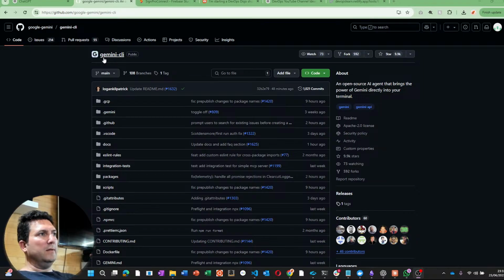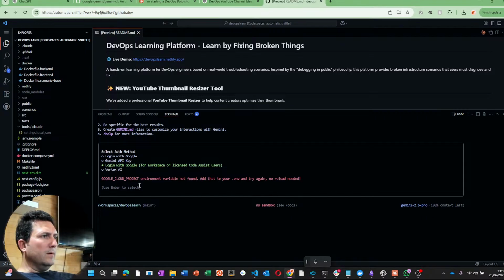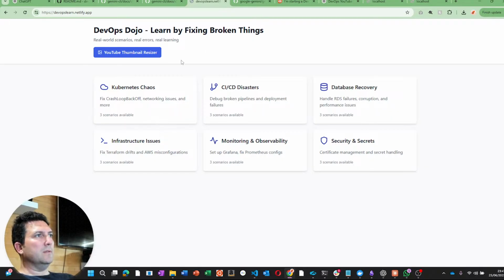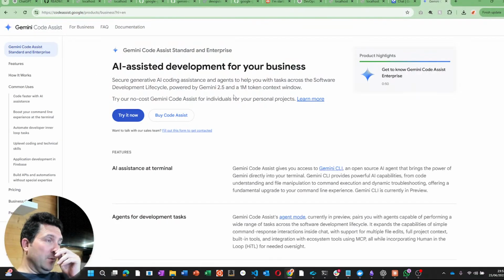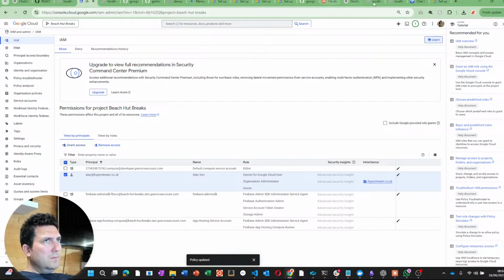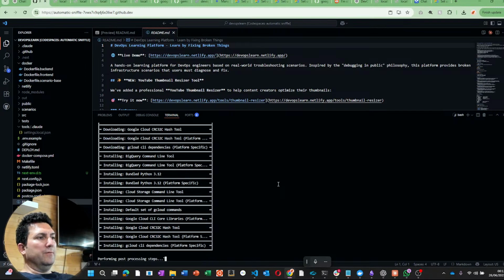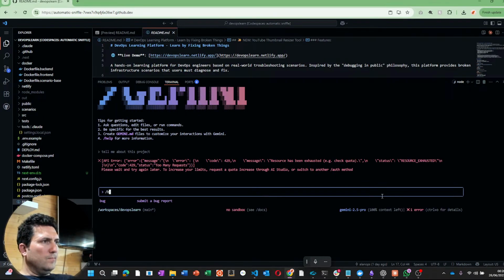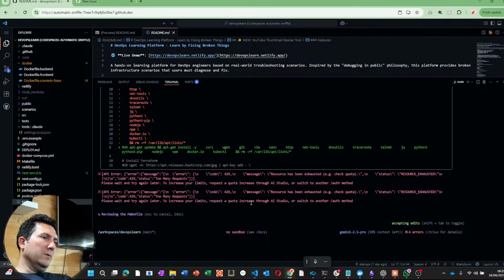Gemini CLI Deep Dive: AI at the Command Line | Build, Automate, and Explore Code with Google's CLI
Welcome to AlanOps Live! In this stream, we’re diving into Google’s Gemini CLI — a powerful new AI-powered command-line tool that brings multimodal intelligence directly into your terminal.

Whether you're working on a legacy repo, spinning up a new project from a PDF, or automating internal tools with Gemini + MCP servers — this is not your average CLI.

🚀 In this session, we’ll cover:

How to install and authenticate Gemini CLI

Querying and editing large codebases with natural language

Automating Git workflows, code migrations, and even media generation

Real-world examples: refactoring, summarizing PRs, and building with AI agents

Comparing Gemini CLI to Claude Code and other LLM dev tools

💬 Expect live commentary, honest takes, and a look at how these tools are changing developer workflows.

👨‍💻 Streamed by Alan from AlanOps.com — DevOps, AI tools, and indie engineering.